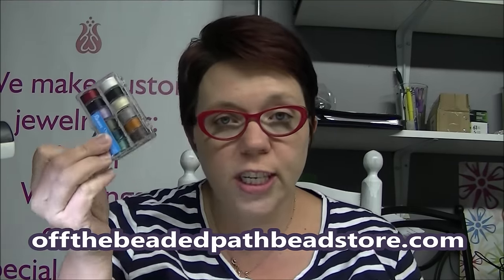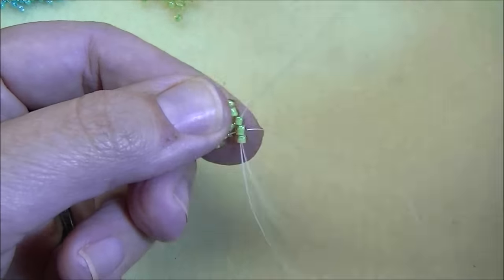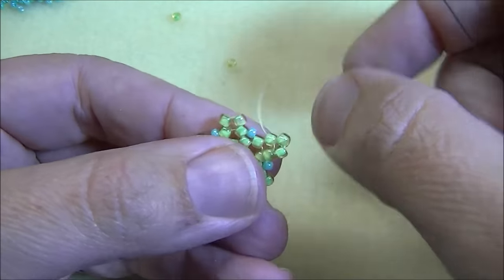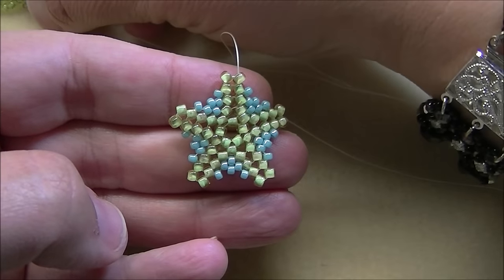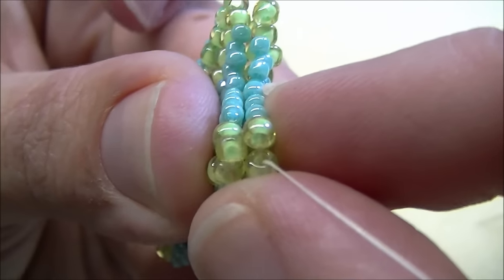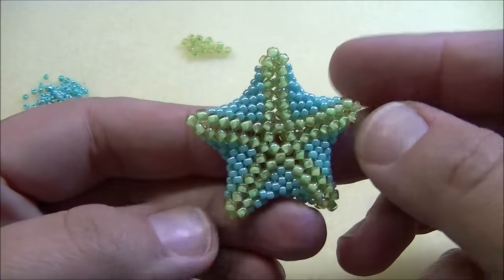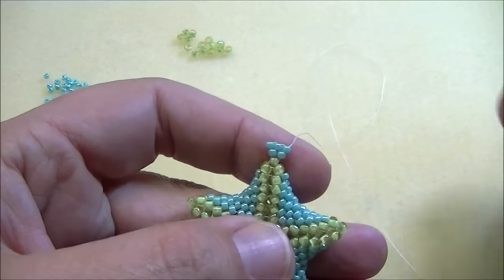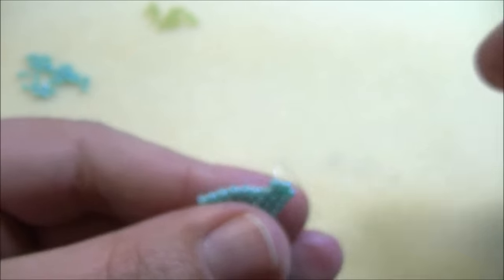Beaded Starfish Pendant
Kelly from Off the Beaded Path, in Forest City, North Carolina shows you how make a starfish pendant made out of seed beads.   We have materials used to make this, along with the written pattern on our website, Offthebeadedpathbeadstore.com.

Materials Needed:
*2 Grams - 8/0 Seed Beads
*3 Grams - 11/0 Seed Beads
*3 yards - 6lb Fire Line
*1 - Size 12 Needle